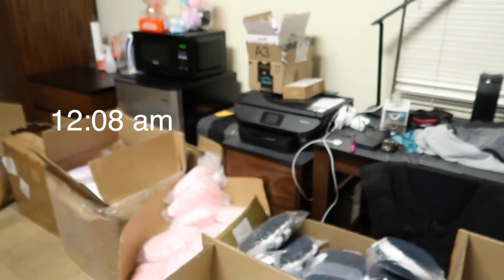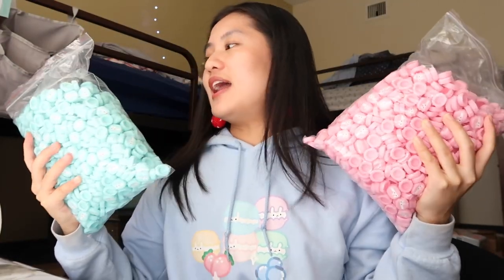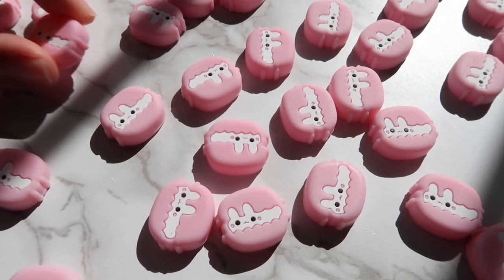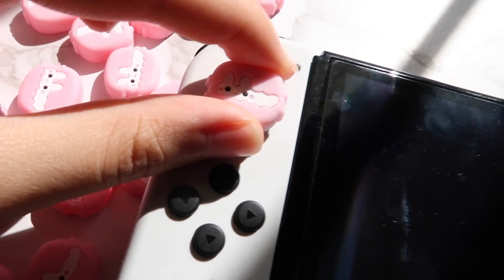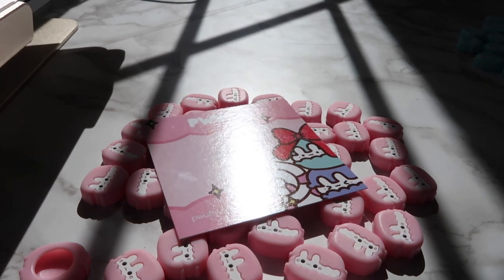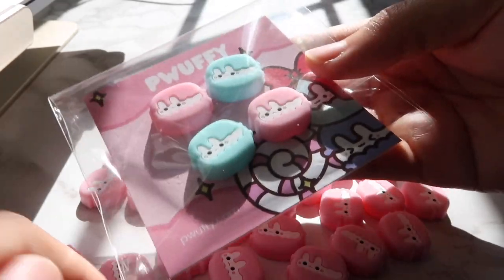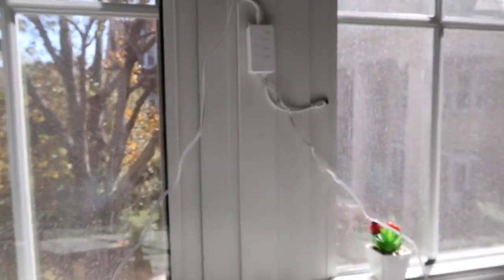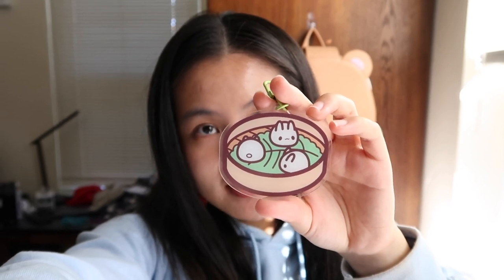smack the Macabuns with me | packing orders, unboxing SECRET stuff, smacking macabuns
The best way to celebrate the macabun restock is to... macabuse. Today I will show you my days and nights of packing, working hard to get your orders out fast hehehe!!! And just for my YT fans only - Here are some top-secret products for you guys... I won't be sharing them on my other socials until months later. Y'all special.